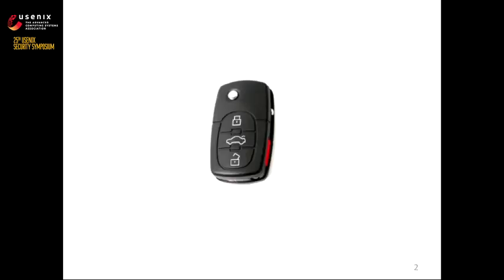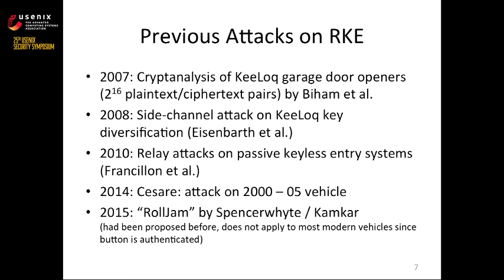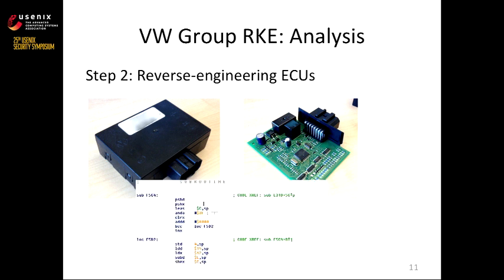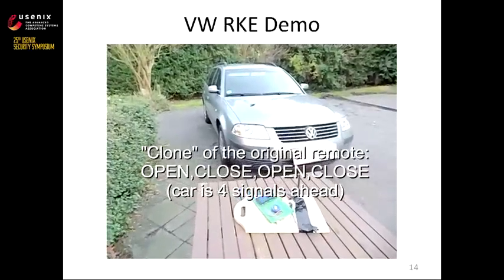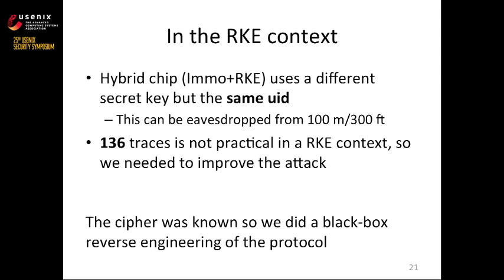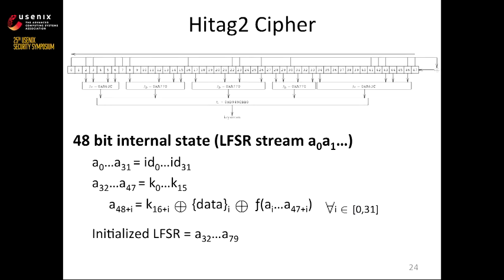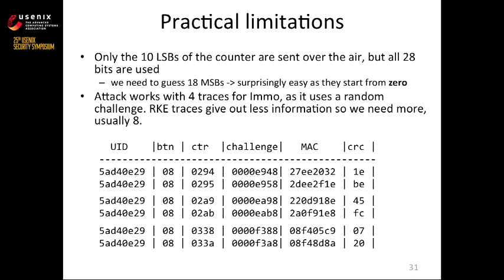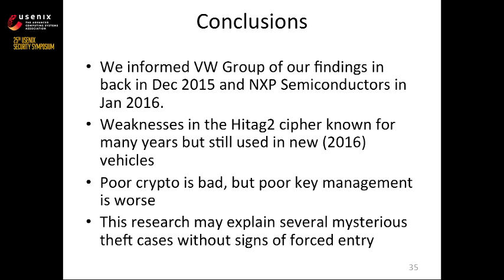USENIX Security '16 - Lock It and Still Lose It —on the (In)Security of Automotive Remote Keyless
Lock It and Still Lose It —on the (In)Security of Automotive Remote Keyless Entry Systems

Flavio D. Garcia and David Oswald, University of Birmingham; Timo Kasper, Kasper & Oswald GmbH; Pierre Pavlidès, University of Birmingham

While most automotive immobilizer systems have been shown to be insecure in the last few years, the security of remote keyless entry systems (to lock and unlock a car) based on rolling codes has received less attention. In this paper, we close this gap and present vulnerabilities in keyless entry schemes used by major manufacturers. In our first case study, we show that the security of the keyless entry systems of most VW Group vehicles manufactured between 1995 and today relies on a few, global master keys. We show that by recovering the cryptographic algorithms and keys from electronic control units, an adversary is able to clone a VW Group remote control and gain unauthorized access to a vehicle by eavesdropping a single signal sent by the original remote. Secondly, we describe the Hitag2 rolling code scheme (used in vehicles made by Alfa Romeo, Chevrolet, Peugeot, Lancia, Opel, Renault, and Ford among others) in full detail. We present a novel correlation-based attack on Hitag2, which allows recovery of the cryptographic key and thus cloning of the remote control with four to eight rolling codes and a few minutes of computation on a laptop. Our findings affect millions of vehicles worldwide and could explain unsolved insurance cases of theft from allegedly locked vehicles.